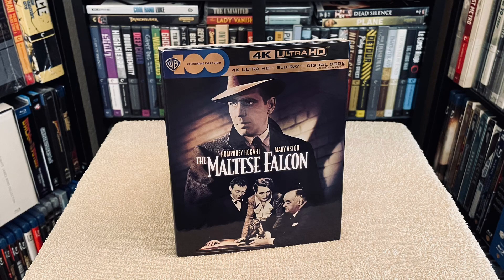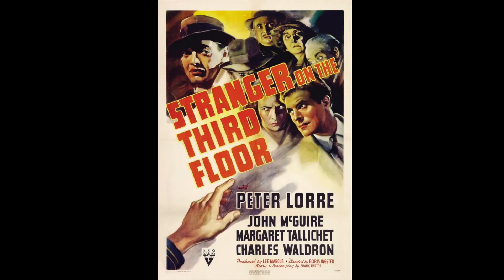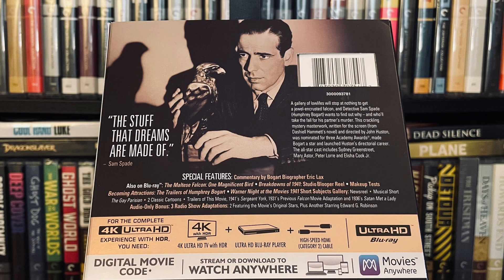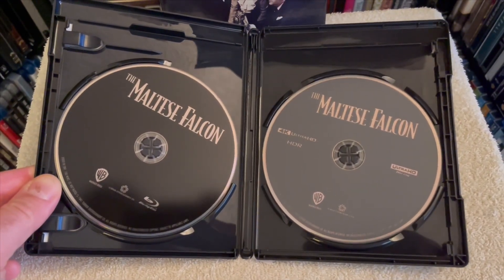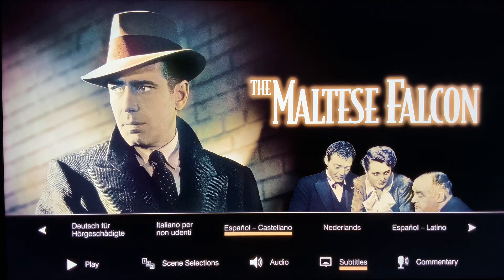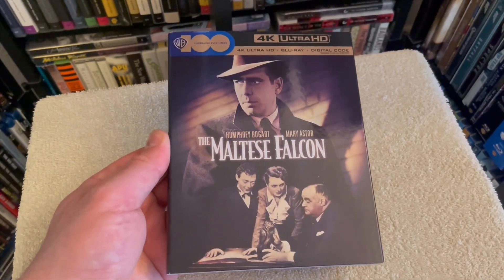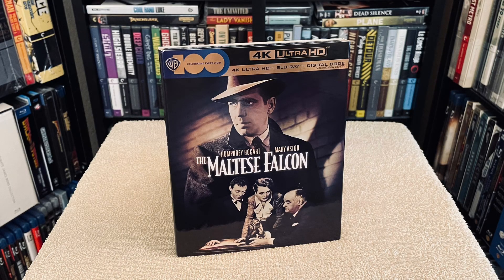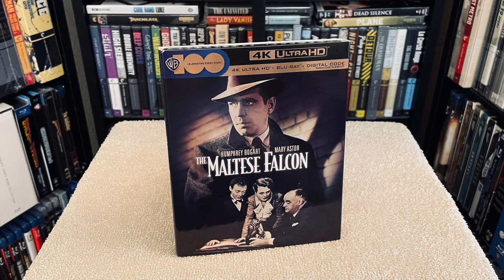The Maltese Falcon 4K UHD REVIEW + Unboxing / Menu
Reviewing and unboxing The Maltese Falcon on 4K Blu-ray Ultra HD (UHD).

This 4K UHD edition of The Maltese Falcon on 4K Ultra HD includes the Blu-ray and Digital HD. The DVD is not included.

A gallery of high-living lowlifes will stop at nothing to get their sweaty hands on a jewel-encrusted falcon. Detective Sam Spade (Humphrey Bogart) wants to find out why - and who'll take the fall for his pertner's murder. An all-star cast (including Sydney Greenstreet, Mary Astor, Peter Lorre and Elisha Cook Jr.) joins Bogart in this crackling mystery masterwork written for the screen (from Dashiell Hammett's novel) and directed by John Huston. This nominee for 3 Academy Awards Best Picture, Supporting Actor (Greenstreet) and Screenplay (Huston) - catapulted Bogart to stardom and launched Huston's directorial career. All with a bird and a bang!

Special Features and Technical Specs:

4K RESTORATION OF THE FILM
HDR PRESENTATION OF THE FILM

Audio Commentary by Eric Lax
The Maltese Falcon: One Magnificent Brid
Becoming Attractions: The Trailers of Humphrey Bogart
Make-up Tests
Broadcasts
2/8/43 Lux Radio Theater Broadcast
9/20/43 Screen Guild Theater Broadcast
7/3/46 Academy Award Theater Broadcast
Trailers
1936 "Satan Met a Lady"
1941 "The Maltese Falcon"
"Sergeant York" Trailer
"Warner Night at the Movies"
"New Highlights of the Roosevelt Churchill Parley" (newsreel)
"The Gay Parisian" (1941 WB short)
"Meet John Doughboy" (1941 WB cartoon)
Breakdowns of 1941 (WB short)

Optional English SDH, Spanish, Parisian French subtitles